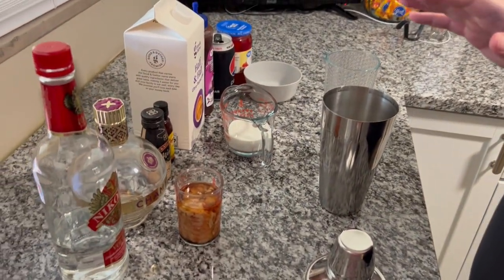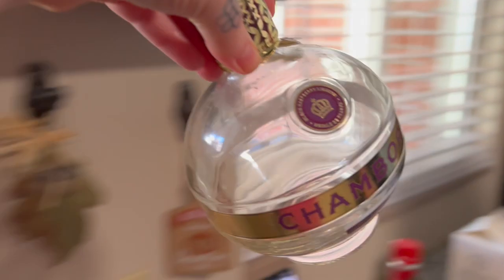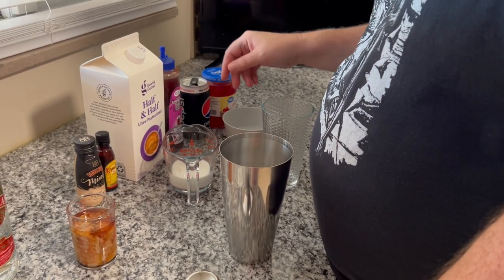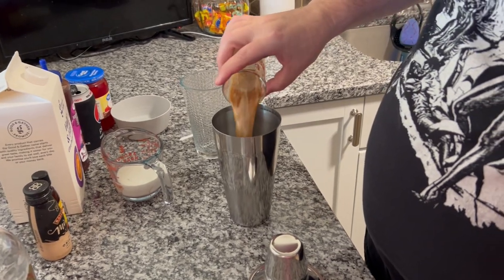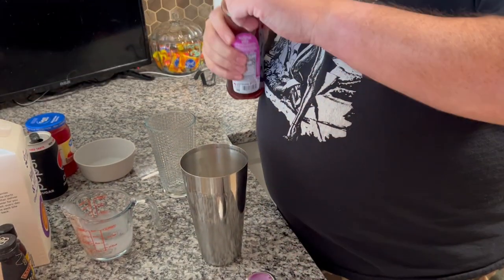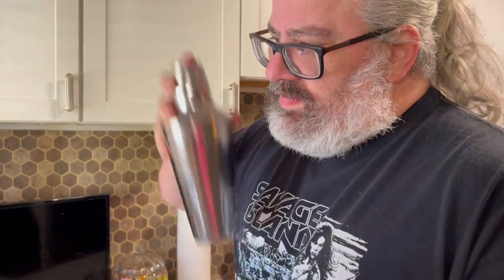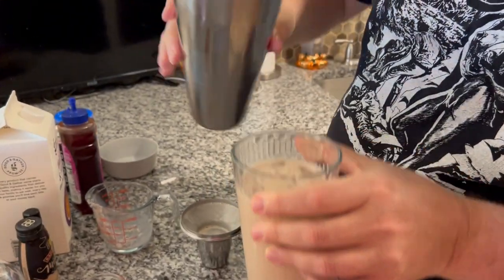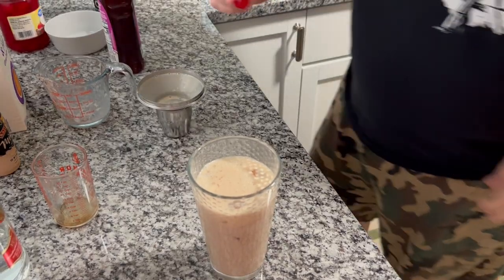Mirror, Mirror themed cocktail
Karen Black Cherry

1 oz. vodka
1 oz. Chambord
1 oz. Bailey's Irish Cream
1 oz. Kaluha
2 oz. half and half
.25 oz. raspberry syrup
Splash of cola
Maraschino cherry

Mix all ingredients except cola and cherry in a shaker with ice.Top with cola and cherry, then dream of Rainbow Harvest.